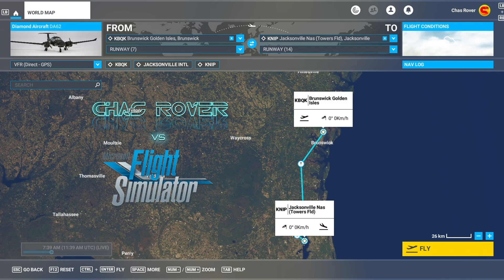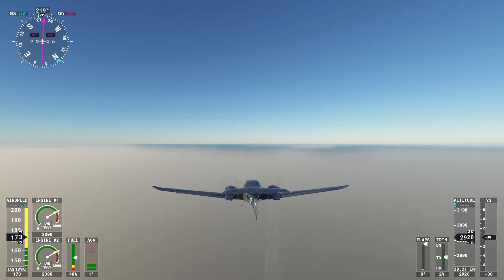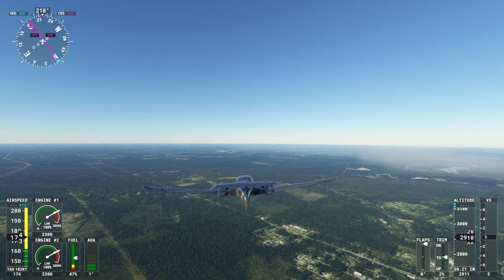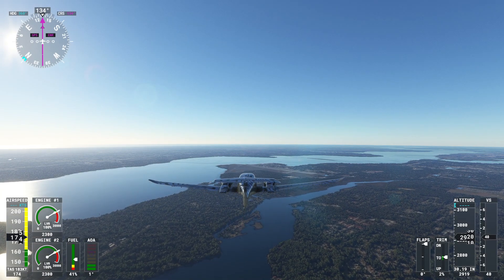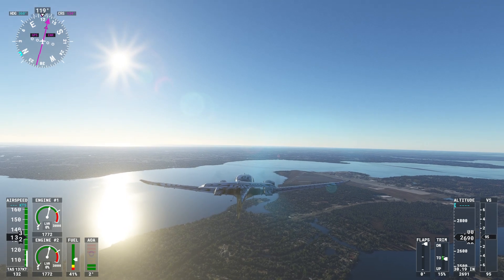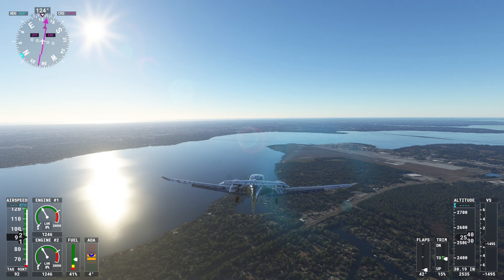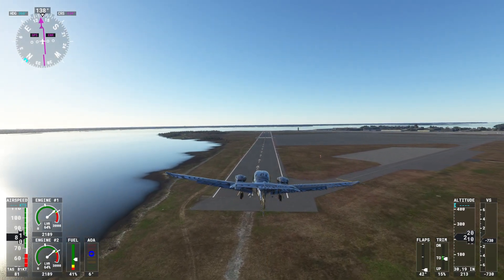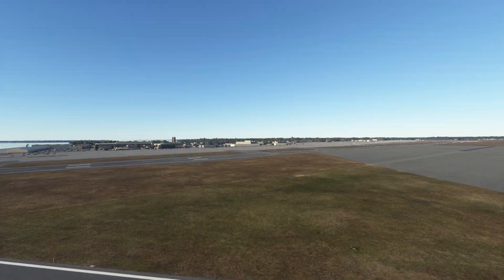Florida man! | The Rove Day 537 | Brunswick to Jacksonville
From Historic Brunswick to Vibrant Jacksonville: Epic Flight Journey along the Georgia-Florida Coast!

Experiences over loot, chill vs hyper. Sims. Strategy. Adventure. The occasional shooter.